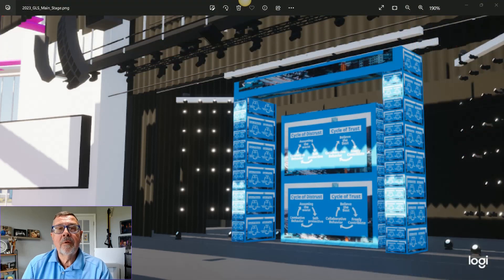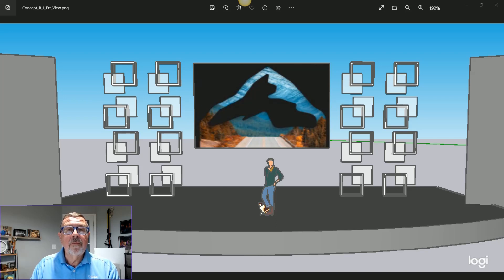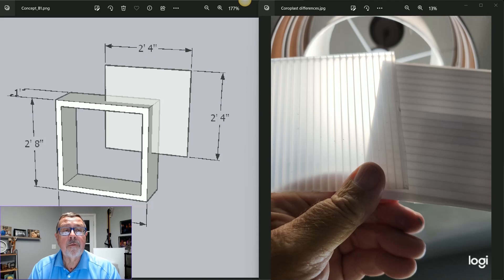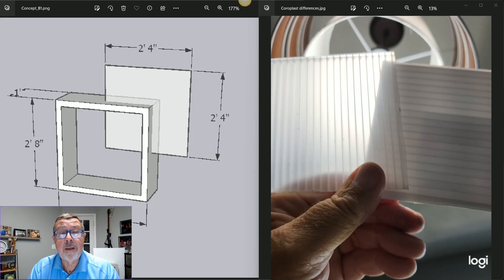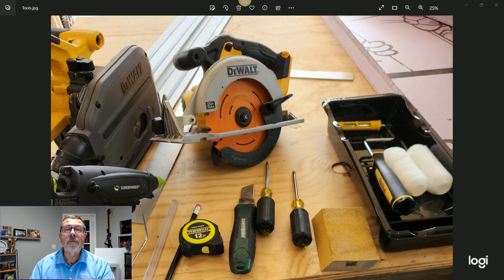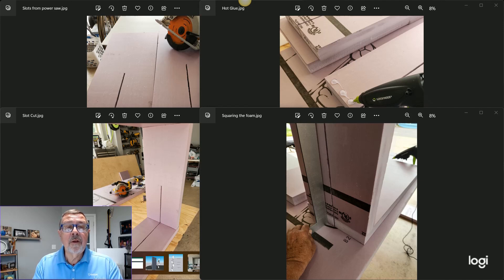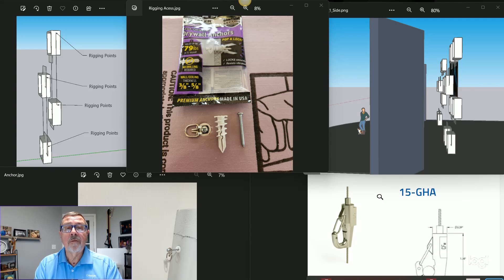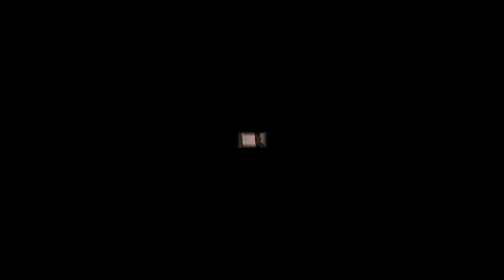2023 GLS Host Sight Scenic by Glenn Davis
This video is a description of how to create a unique scenic set. This scenic set was created to be used for the 2023 Global Leadership Summit host sites.